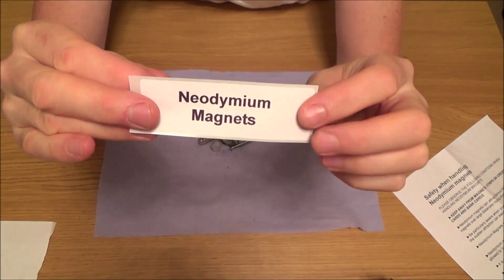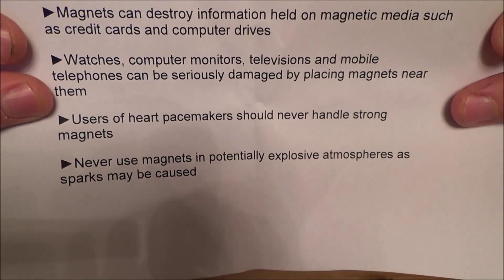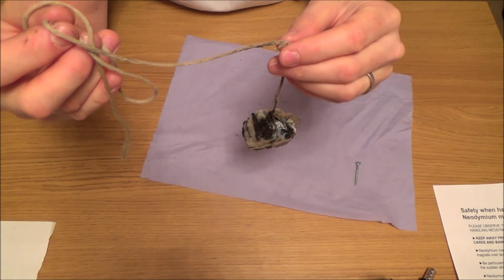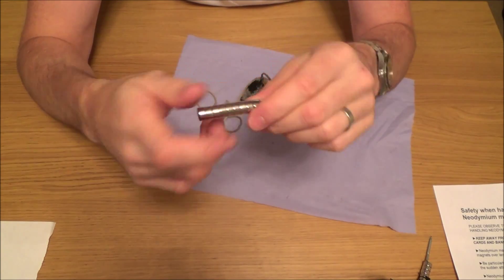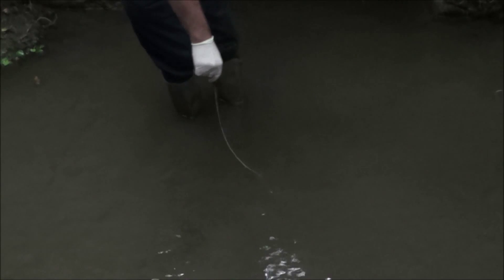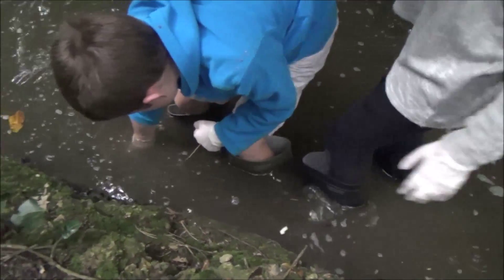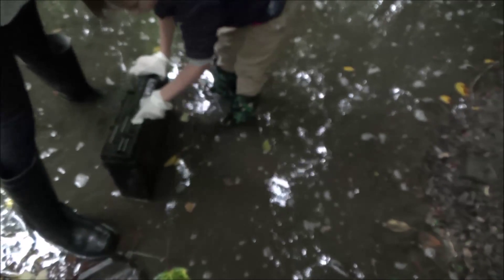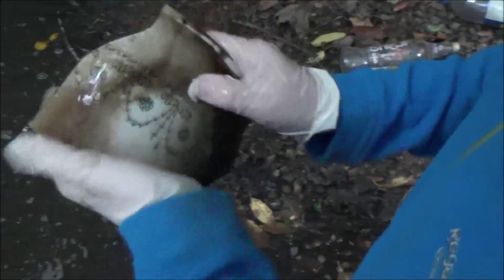Magnet Fishing using Neodymium rare earth Magnets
A simple introduction to Magnet Fishing using Neodymium Rare Earth Magnets. Attach a Neodymium magnet onto a piece of string or rope, drop it into the water and see what you find!!!